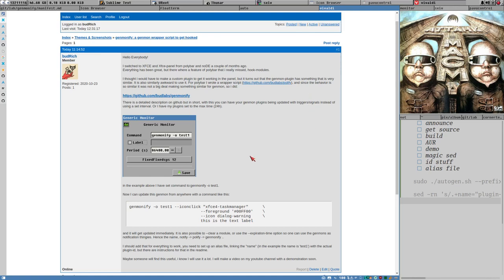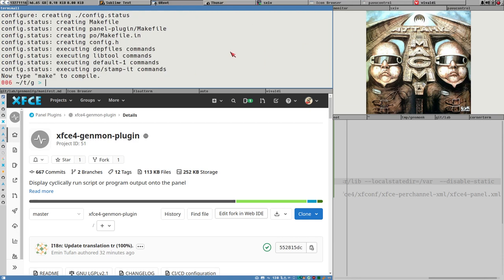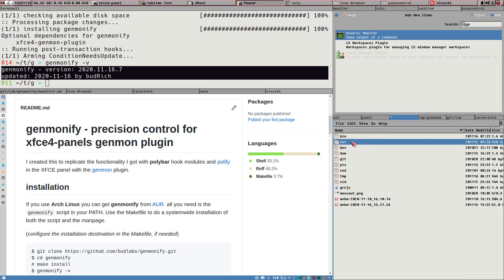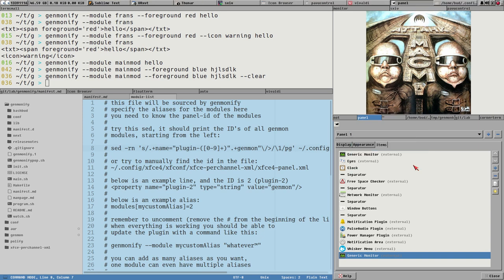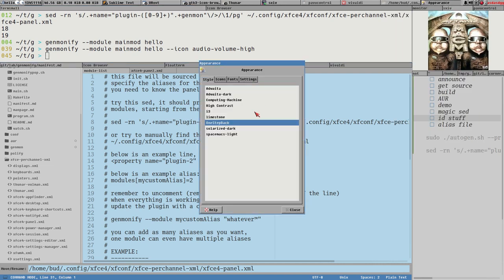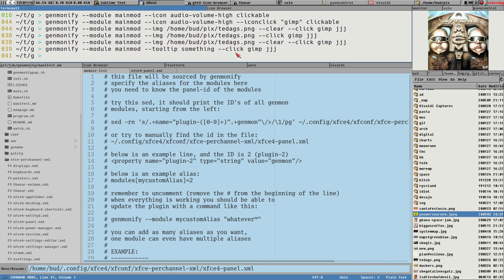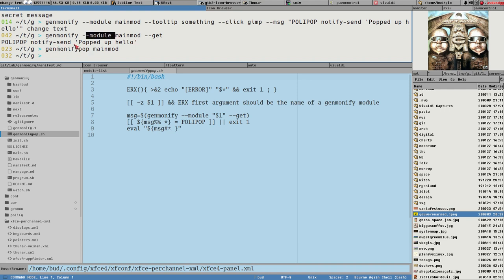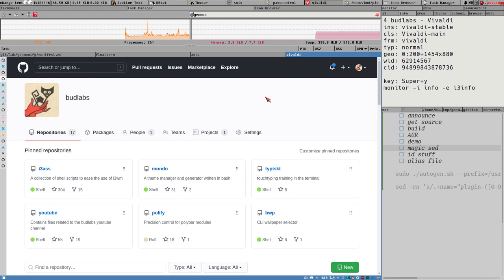genmonify: HOOK modules in XFCE panel !!!???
the best feature of polybar, hook modules, is very much doable in the xfce panel.

[00:00]
[00:46]
[01:25]
[01:35]
[02:16] - pacman -Ss genmon
[03:55] - git clone
[04:49] - sudo ./autogen.sh --prefix=/usr --sysconfdir=/etc  --libexecdir=/usr/lib --localstatedir=/var  --disable-static
[06:05] - sudo make install
[06:38] - add new panel item
[07:12] - panel item properties
[07:45] - example genmon usage
[09:30] - xfce4-panel --plugin-event=genmon-ID:refresh:bool:true
[09:55] - 86400 seconds == 24 hours
[10:32]
[11:40] - genmonify -v
[13:00] - genmonify # create config directory
[13:21] - ~/.config/genmonify/module-list
[18:58] - ~/.config/xfce4/xfconf/xfce-perchannel-xml/xfce4-panel.xml
[10:22] - plugin-id
[22:06] - sed magik
[23:40] - icon browser
[24:18] - change icon theme
[26:45] - clickable icons --iconclick "COMMAND"
[28:33] - custom tooltip --tooltip PANGO
[30:00] - --expire-time SECONDS
[30:50] - --msg "secret message"
[31:26] - --get secret message
[32:00] - genmonifypop POLIPOP
[35:00]